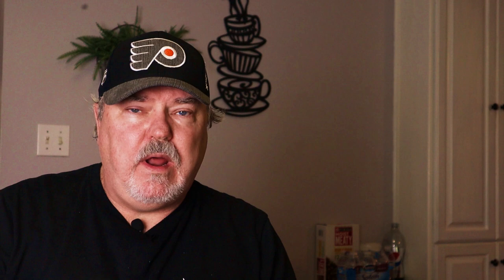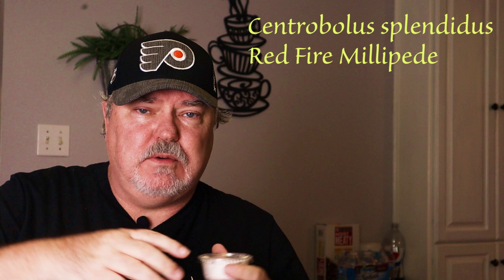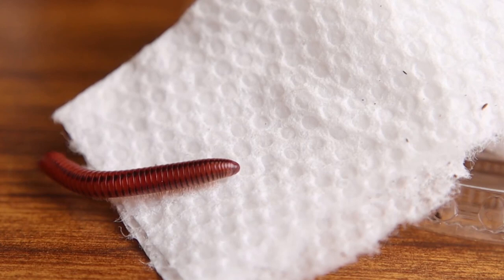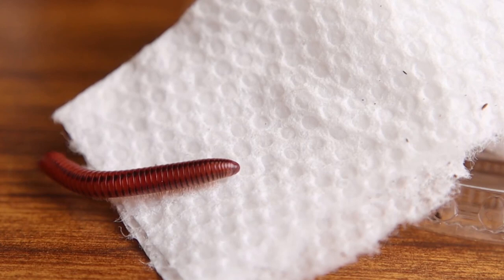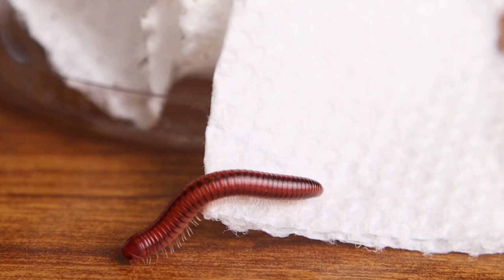Box Opening from Bugs in Cyberspace | NOT Isopods!!!!!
What?  Did I goof up?  Did Bugs in Cyberspace goof up?  What Happened!
Opening new insects from Bugs in Cyberspace. Bugs I've never had before too! It's always something new at Supreme Gecko. or whatever we are calling ourselves lately.